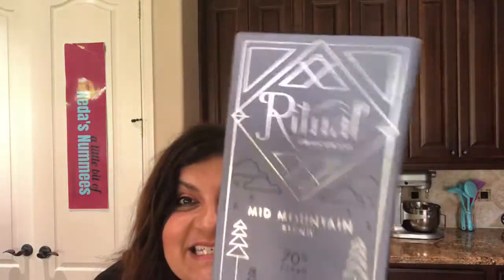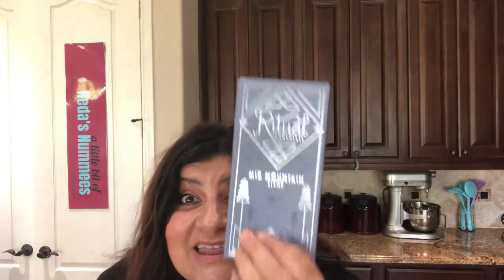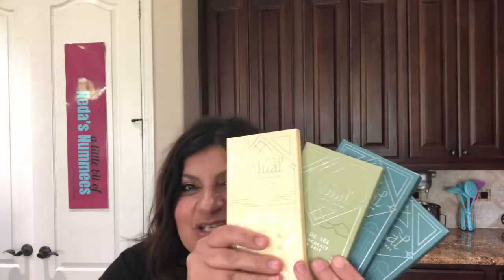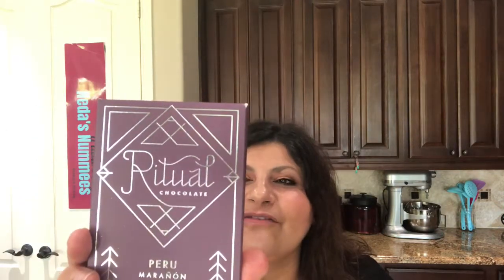Neda Reviews Ritual Chocolate! Free Sample Haul!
Let you daily rituals include Ritual Chocolate! Bean to bar chocolates that will whisk you away to the cacao rich Peru, Belize and other exotic locales that boast there own unique chocolate flavor profiles! My favorite was the Bourbon-barrel chocolate and the Belize Toledo!

*although Ritual Chocolate provided free samples to me, all opinions are my own!